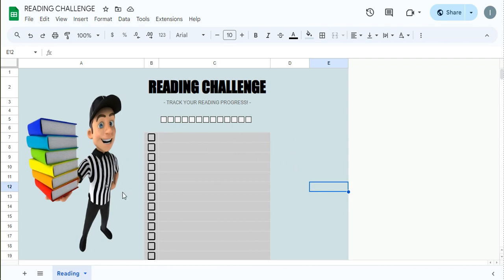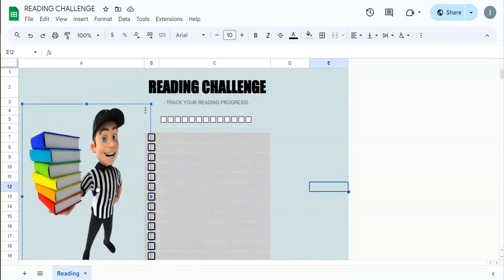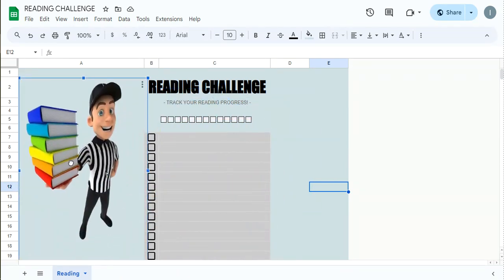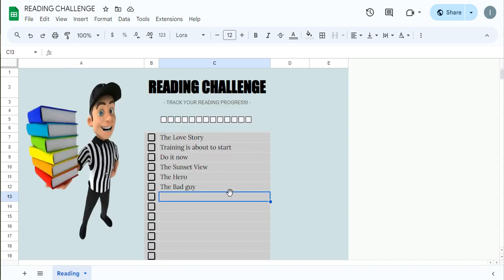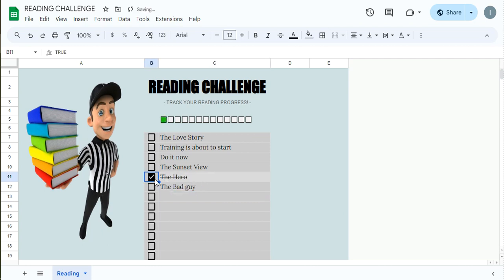Reading Challenge Tracker - Google Sheet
You can use this google sheet tracker to encourage your kids to fall in love with reading or even teenager. The tracker visualizers the progress of your reading and makes you more eager to finish reading to see the progress bar full.